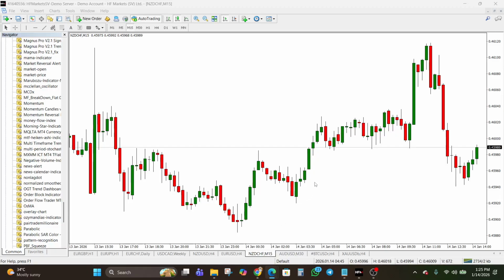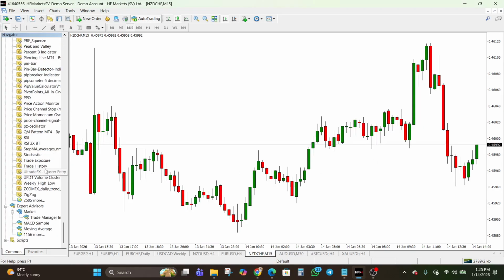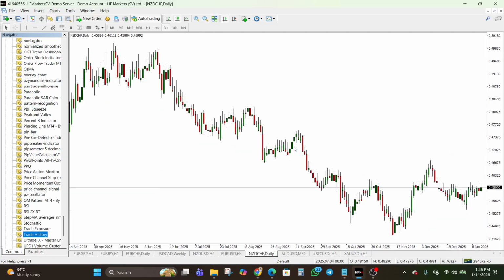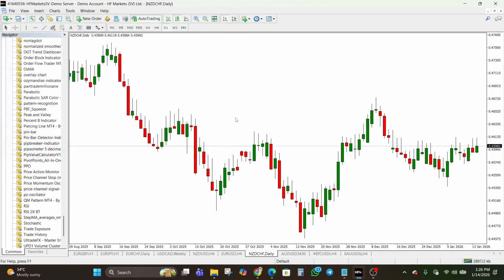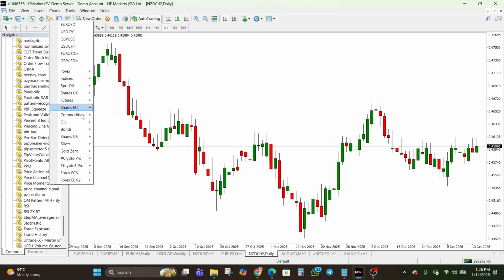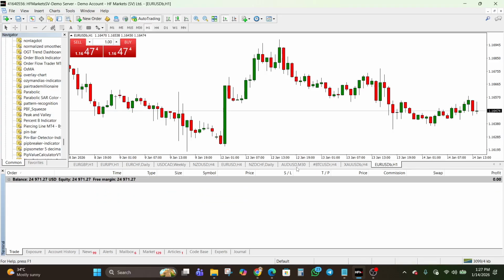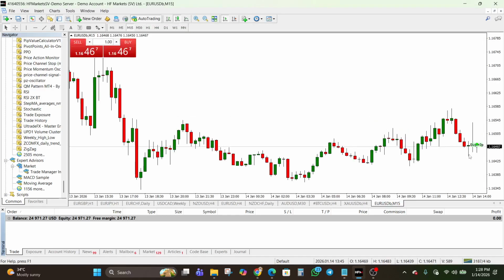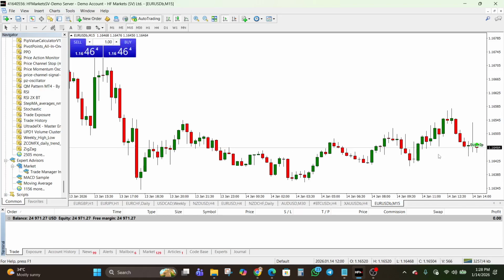Trade History Indicator for MT4 & MT5 – Analyze Past Trades Directly on Your Chart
Trade History Indicator for MT4 & MT5 displays your completed trades directly on the chart, allowing you to visually review entries, exits, stop losses, and overall trade performance. This makes it easier to evaluate strategy effectiveness, identify mistakes, and improve future decision-making through clear historical insight.